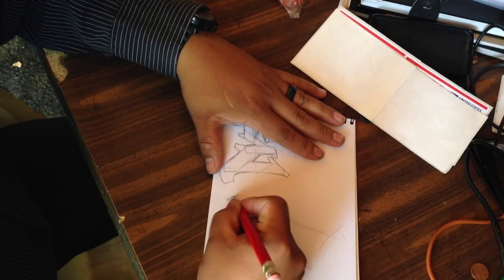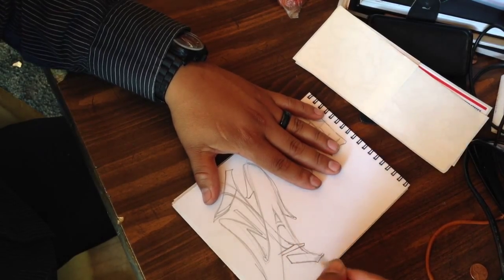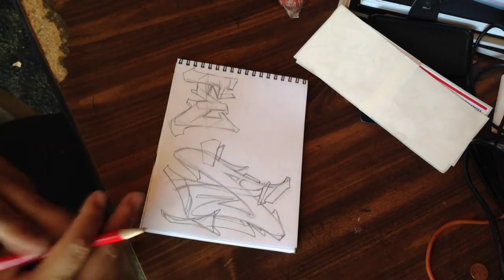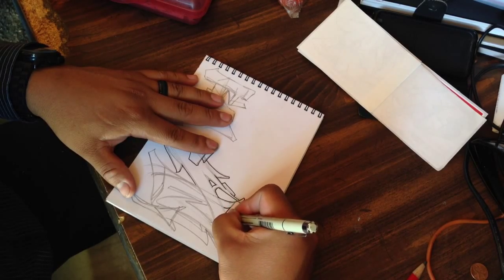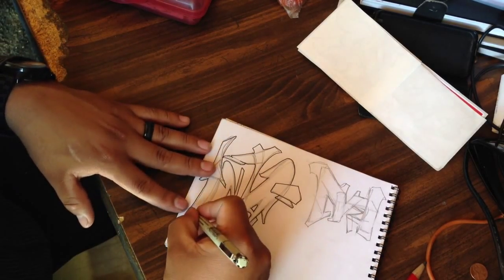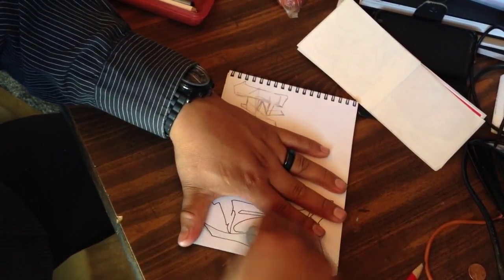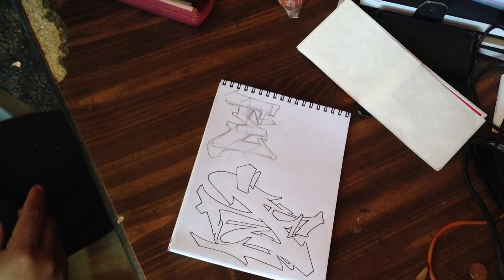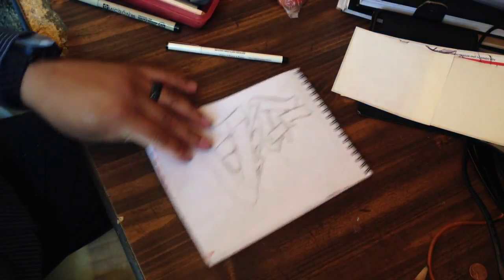Adding Wild style to ur letters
Graffiti how to do Wildstyle lettering
Connecting bars & shapes ..